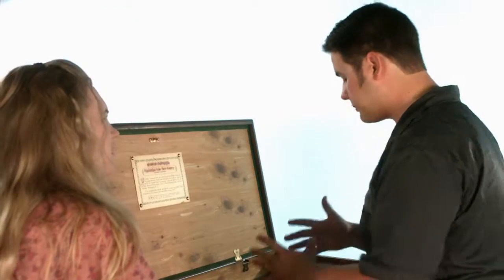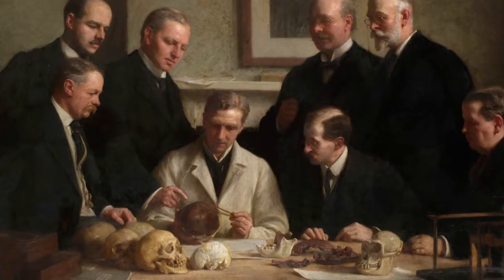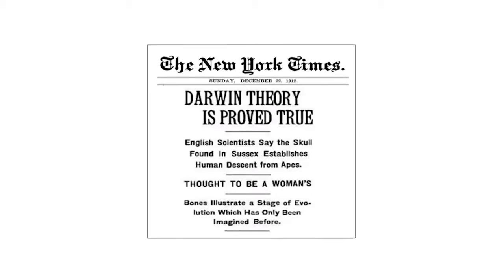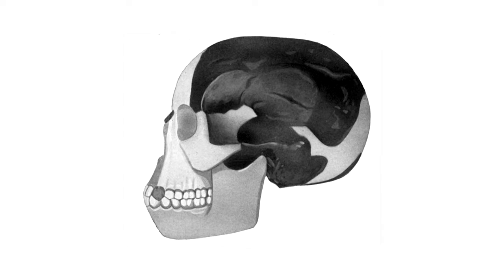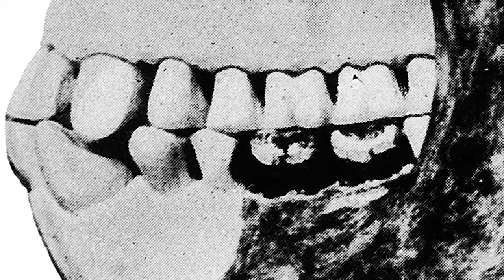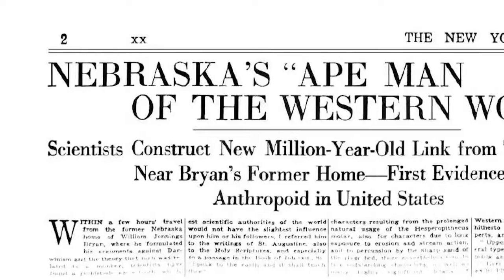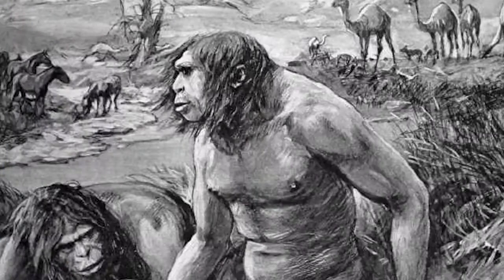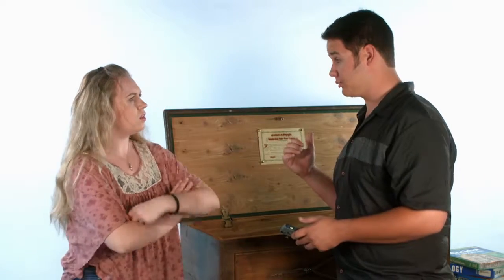Debunking Evolution Clip: Ape Men Frauds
This short feature reviews the facts surrounding Piltdown Man and Nebraska Man.